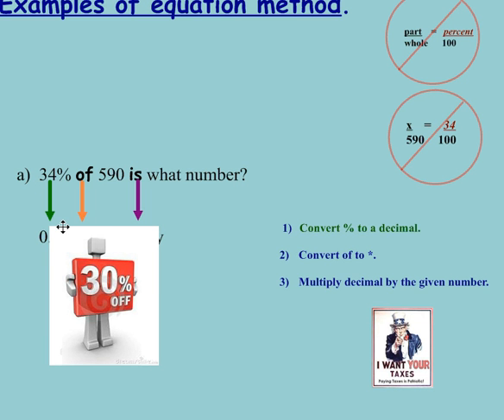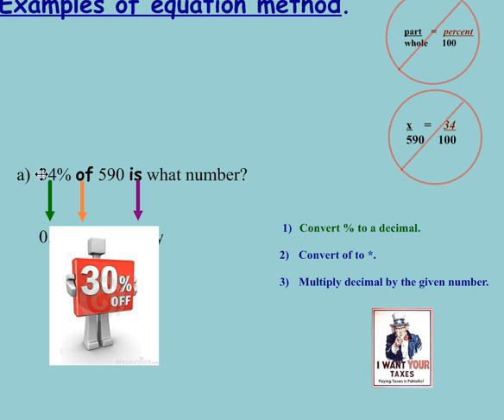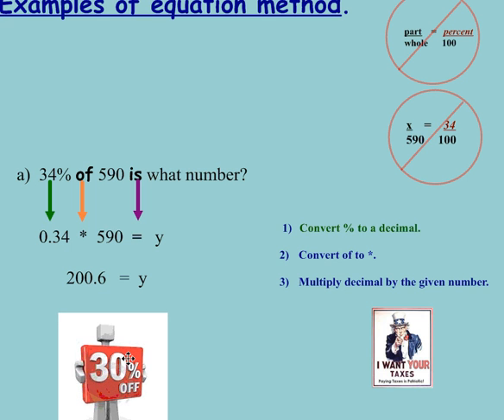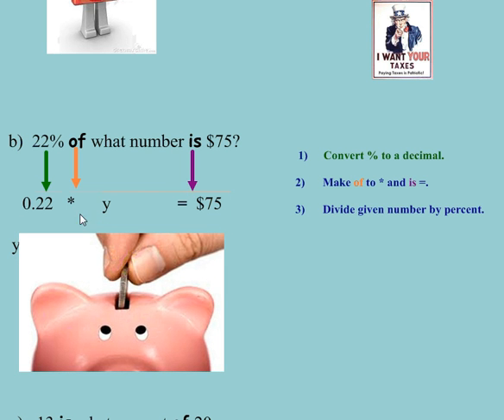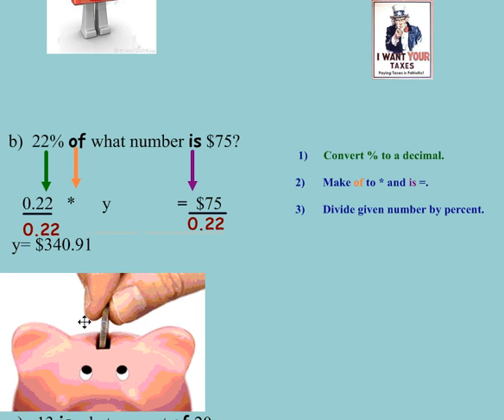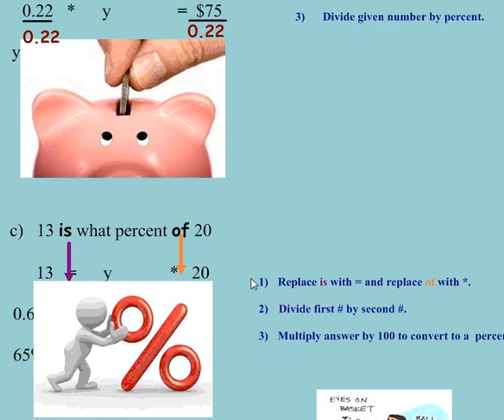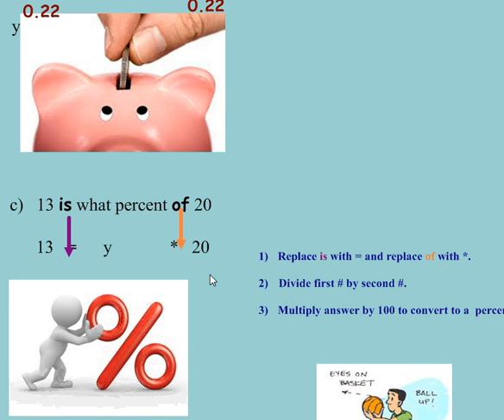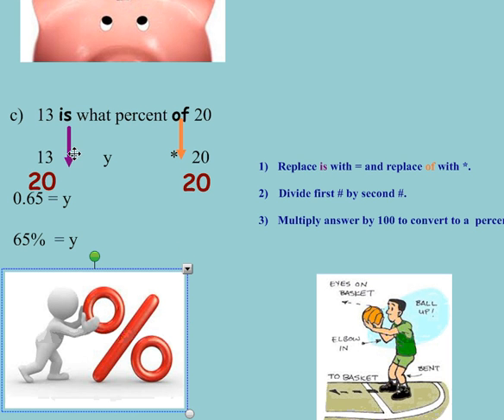Perecent using equation method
Finding percetnt using an equation.